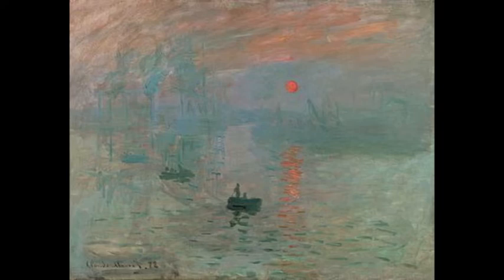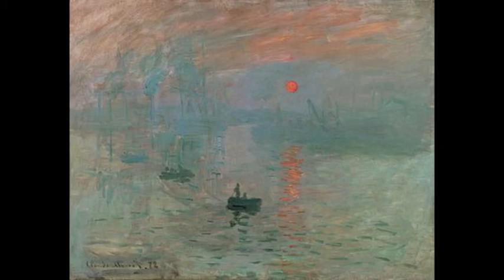Monet, Impression; Sunrise, 1872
Darcy Davis' discussion of Monet's Impression: Sunrise, 1872